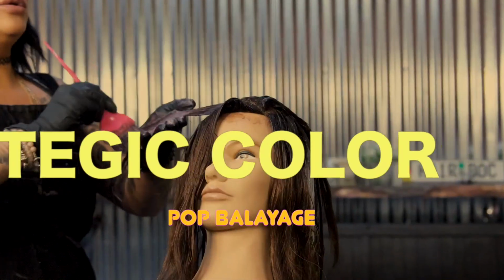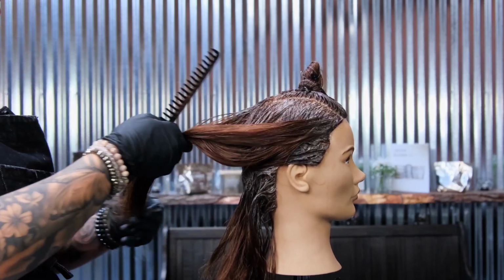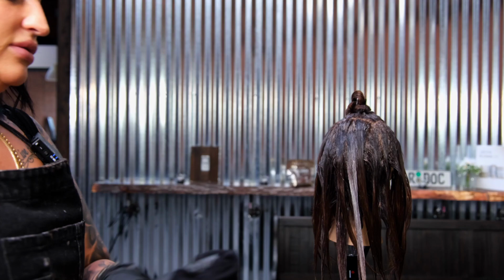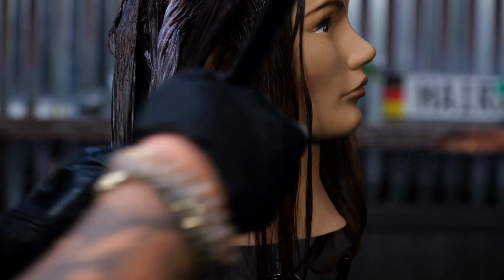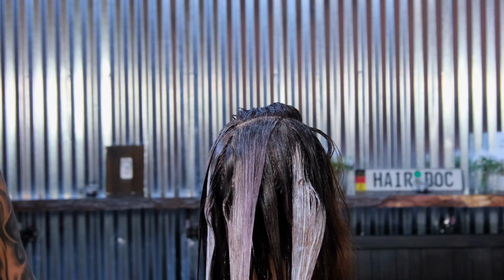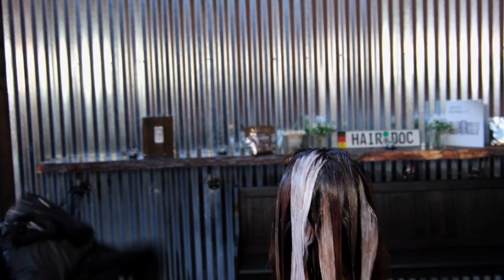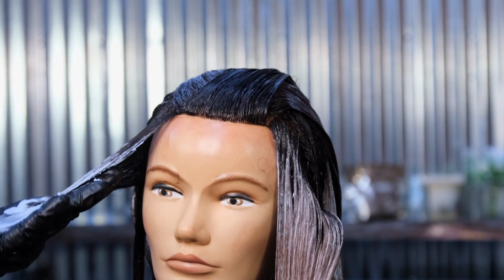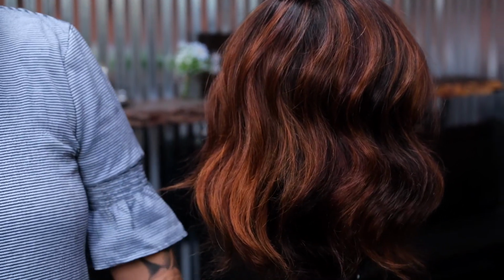Bold, Poppin' Balayage Technique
POP BALAYAGE 2020 Course
I recommend you read the transcript after watching to really digest this information. The transcript is amazing night reading as well to process what you've watched. Try this technique on a few mannequins and don't be afraid to try them on your clients. Be creative and add my techniques to yours. Make them YOUR OWN.

Service Information

Who is it good for? POP BALAYAGE is great for any guest looking for a change! A guest who wants to go deeper and more dimensional with two or more colors may opt for this technique instead of doing basic highs and lows.
What is it? Block color is a blend/mix of 2+ colors in creative placements to deliver a dimensional look without using foils.
What do I ask for? GBH is well known for a technique called “Melting Into Fall” (see video) which is essentially a color melting technique combining a root color, balayage, lowlight and gloss to create a beautiful and melted look!
What is the estimated cost? Block color starts at $200 and includes a root color application, 2 bowls of color, a gloss and a blow out. Pricing subject to change in the form of extra bowls for long, thick hair. Add curls for $25 Add a cut for $25

My brand new technique that I’ll be teaching all year is here! I have given you a variation of my very popular and salon friendly “Melting Into Fall” technique. In this technique we discover how to blend balayage into color utilizing @Joico Lumishine permanent color. This technique utilized a mostly vertical section angle to add a lot more pop, impact and dimension. You can customize this technique simply by adjusting your formulas, section size, section angle or even your entire pattern. If you’re looking for a way to reinvent your entire gray coverage clientele, quadruple your income and become faster and more creative behind the chair - you will love this technique!